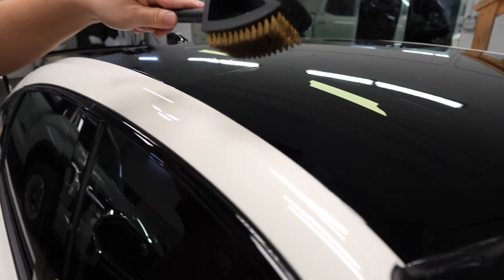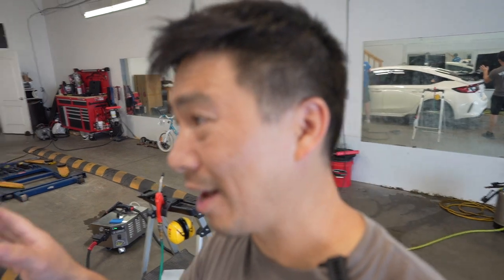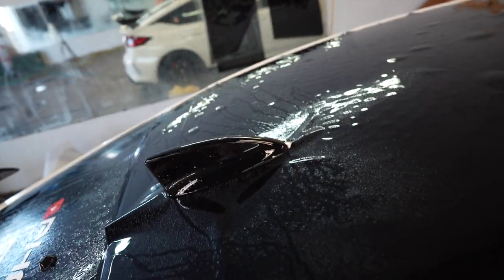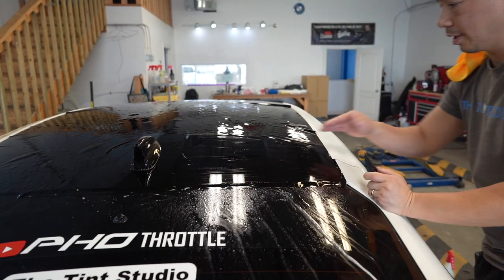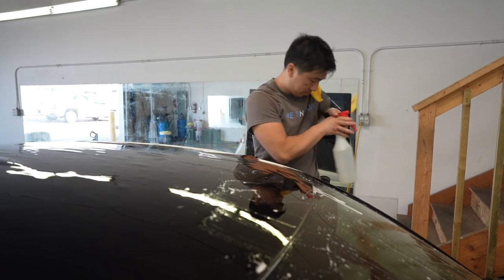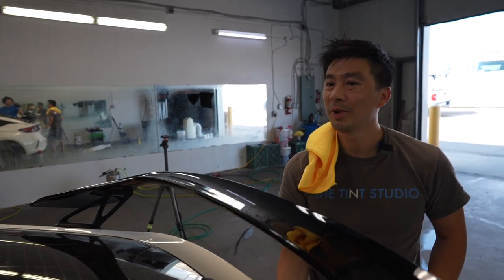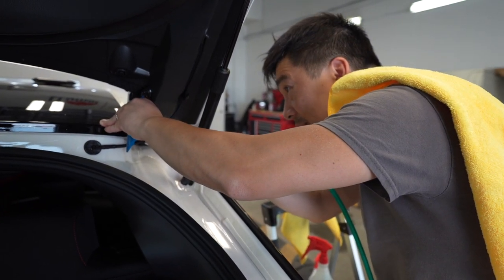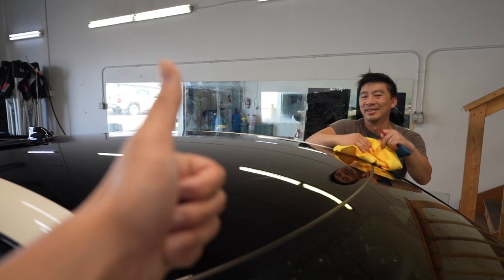Panda Civic Type R FL5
This week we give the Honda Civic Type R FL5 the panda look. This time we opted for the LLumar Select Black paint protection film. This film is amazing!